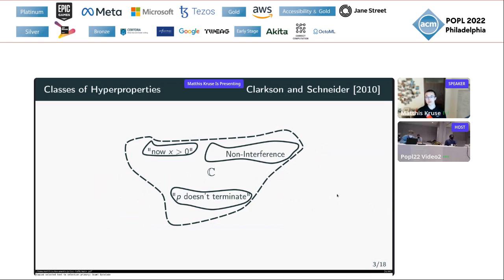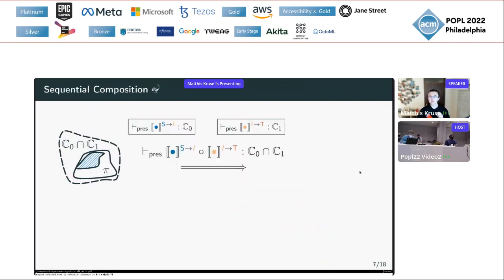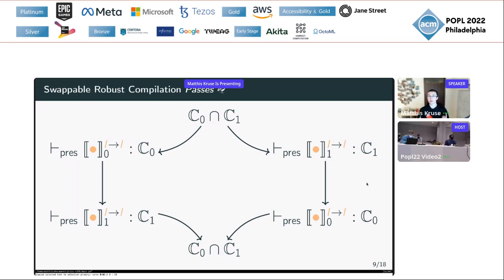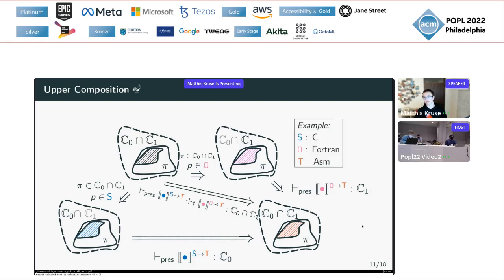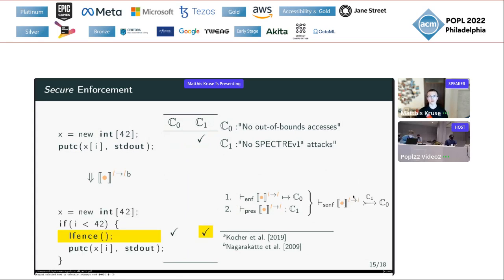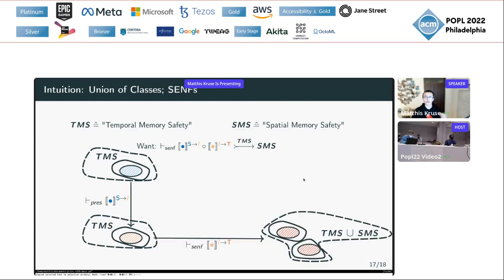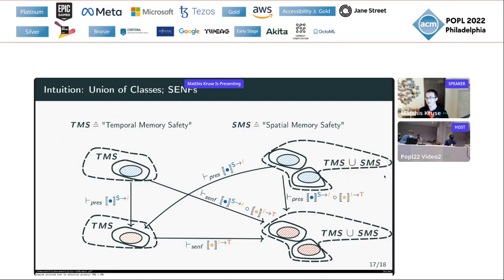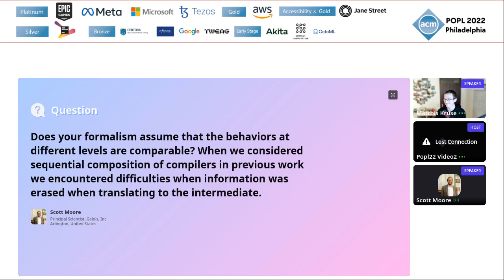[PriSC'22] Composing Secure Compilers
Compilers translate one programming language into another. In practice, they are not monolithic but rather an instance of several smaller compilers composed together constituting a pipeline. We present preliminary results on how formal guarantees with regards to robust compilation propagate through that pipeline, also considering that some compilers in such a pipeline might be source code instrumentations that perform translations to enforce certain properties.